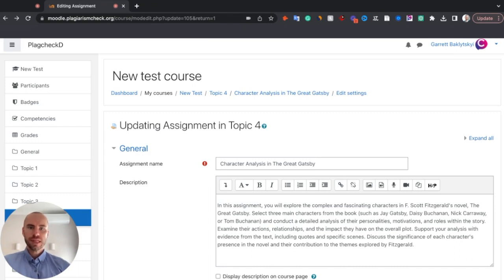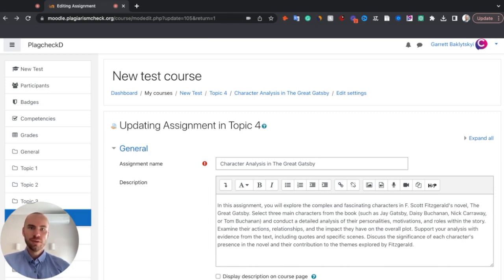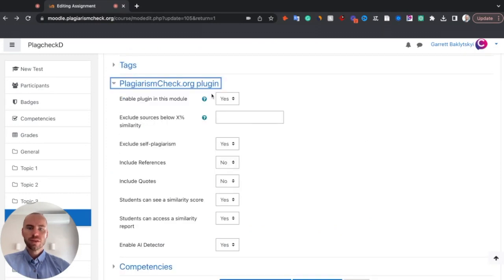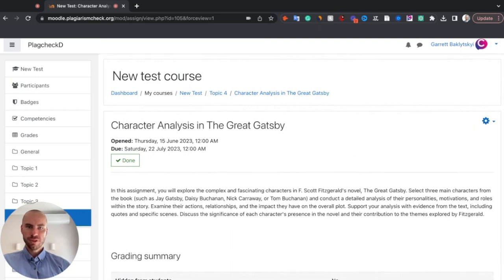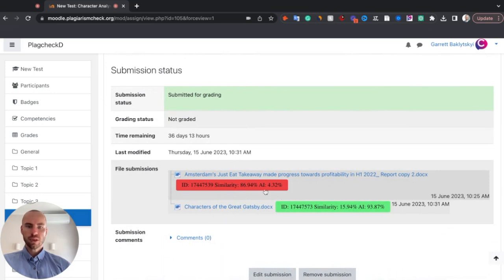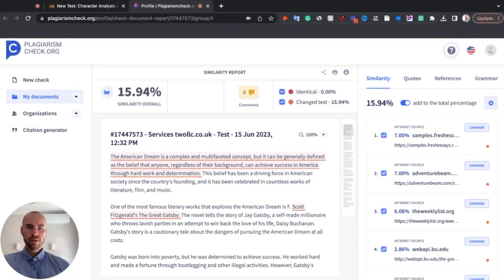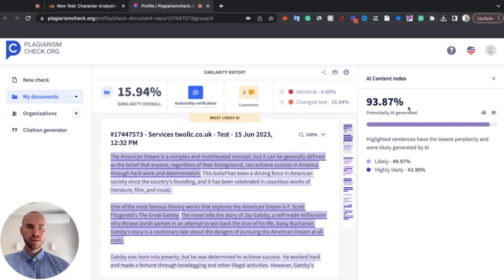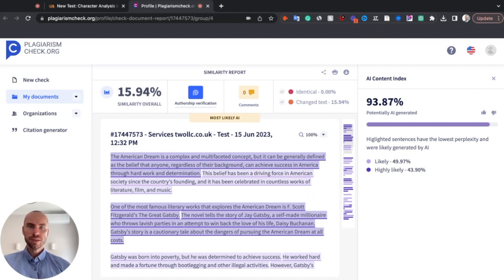💡Check ChatGPT & AI content in Moodle LMS in seconds ⚡️⚡️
The most convenient way to check ChatGPT and AI content in Moodle is via PlagiarismCheck.org plugin that shows similarity as well as AI percentage on an assignment. So you can see if an assignment is original without opening a report.

A quick installation guide (takes 1 minute to install and configure)

Get an account in PlagiarismCheck for your institution by contacting us